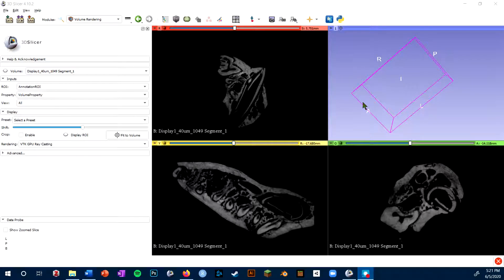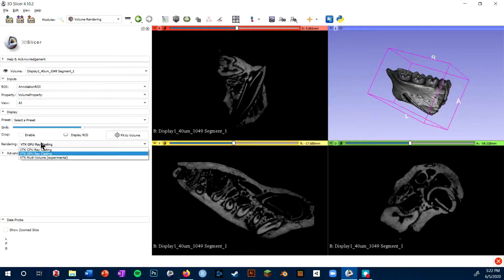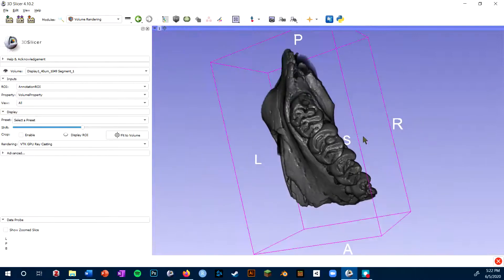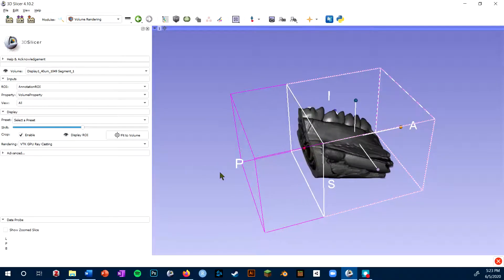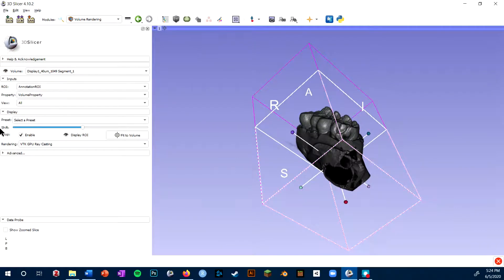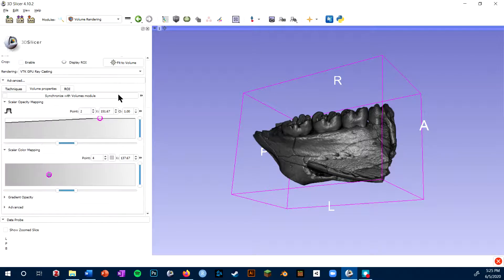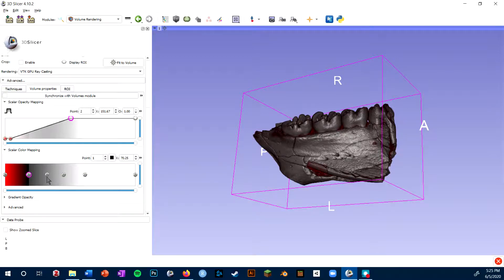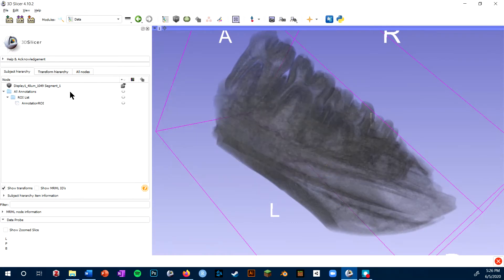Volume Rendering in 3D Slicer | Introduction to Digital Preparation Video 9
The Volume Rendering module in 3D Slicer allows you to render CT scan volumes in 3D with customizable colors and opacities. This video covers the different tools within the Volume Rendering Module.